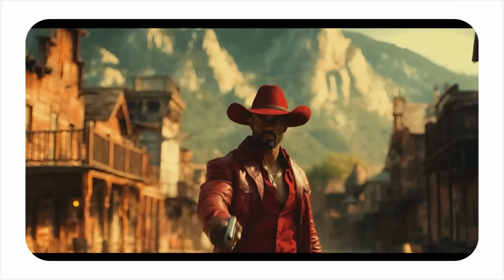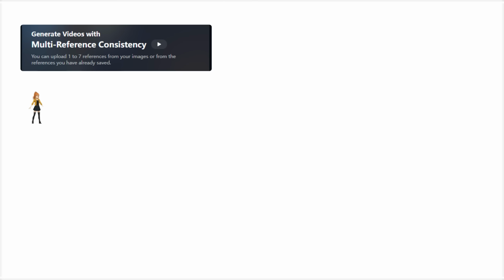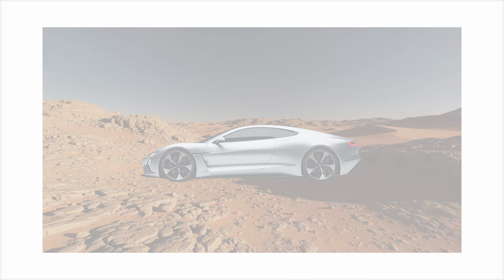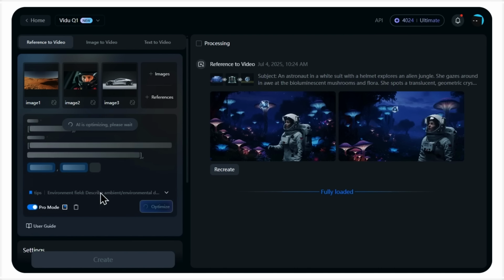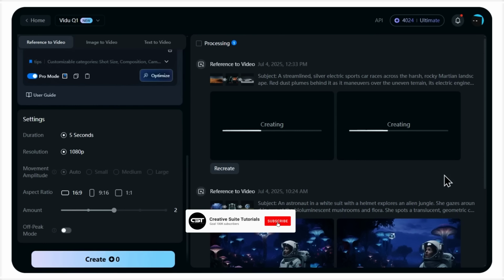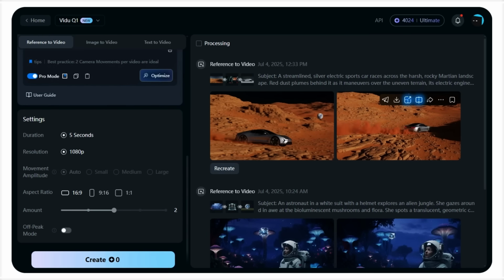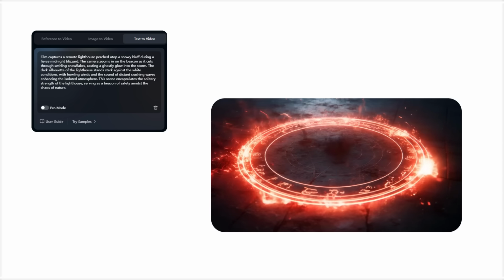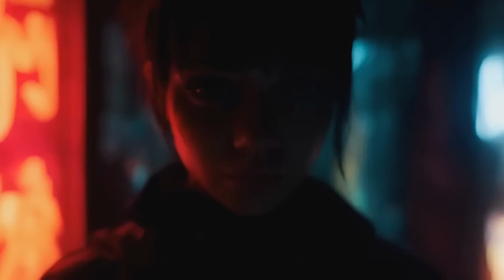Vidu's NEW AI Tool is INSANE! (Reference-to-Video Q1 Model)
Vidu's new Reference-to-Video Q1 model is here, and it's a complete game-changer for AI video generation! In this video, I give you a full walkthrough of this insane new AI tool that lets you merge up to SEVEN different reference images into a single, cohesive, high-quality video.

Join me as I show you how to use Vidu to take a character from one image, a background from another, and a prop from a third to create stunning cinematic shots. This is the future of filmmaking and content creation. Whether you're a filmmaker, an animator, or a creator, this tool will change the way you work.

🚀 Try Vidu for Yourself & Get Extra Credits!
Code: YKSE6L

⏰ TIMESTAMPS:
0:00 - The Future of AI Video
0:47 - What is Vidu's Reference-to-Video? (New Q1 Model)
1:19 - Full Demo: Creating a Cinematic Car Scene on Mars
1:36 - Vidu Pro Mode for Optimizing Your AI Prompts
2:20 - The INSANE Result: A Hollywood-Level Shot with AI
2:51 - Exploring Other Vidu AI Features
2:58 - Cinematic Text-to-Video Examples
3:09 - Smooth Image-to-Video Camera Movements
3:24 - How to Get Extra Credits (My Code!) & Final Thoughts

In this tutorial, you'll see a step-by-step demonstration of how I use Vidu's Reference-to-Video to create a professional, cinematic shot of a car on Mars—a scene that would cost millions to film traditionally. I'll also cover Vidu's other powerful features, including its impressive Text-to-Video and Image-to-Video capabilities that produce realistic and anime styles with incredible clarity.

This is more than just an AI tool; it's a way to bring your most ambitious creative visions to life without needing a Hollywood budget.